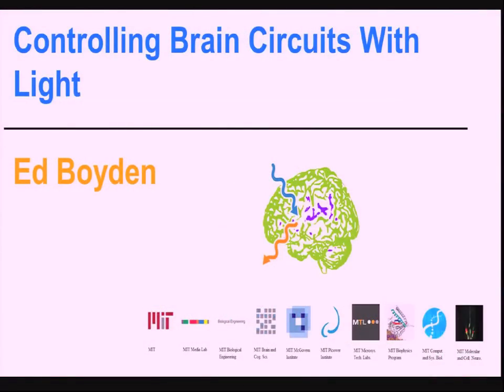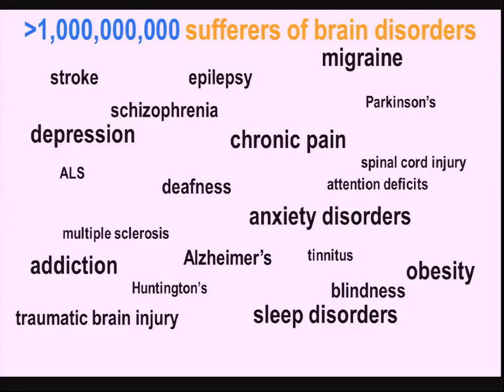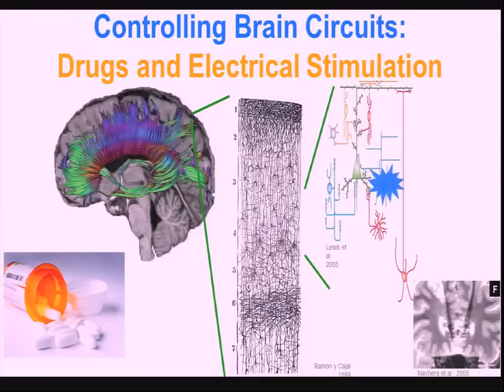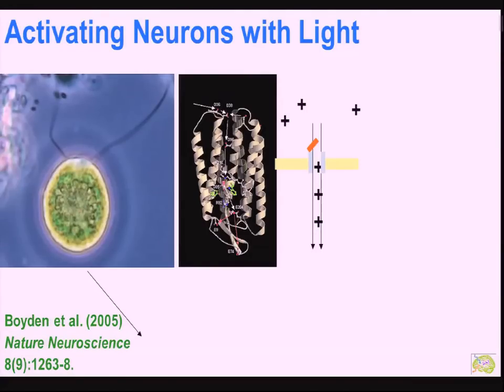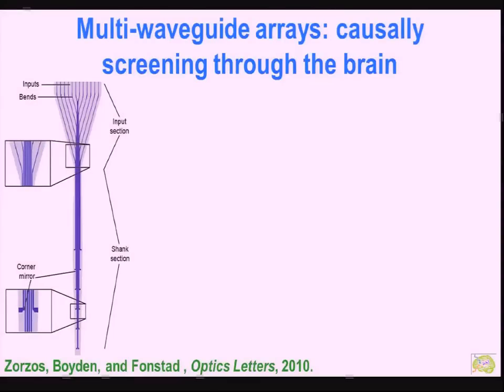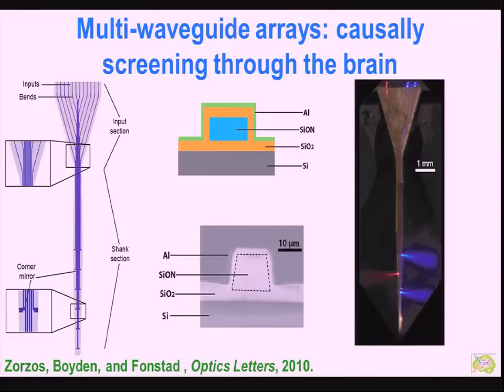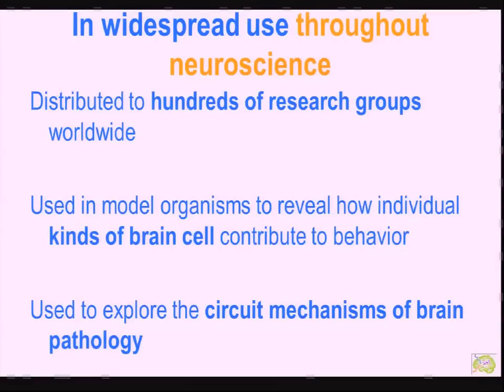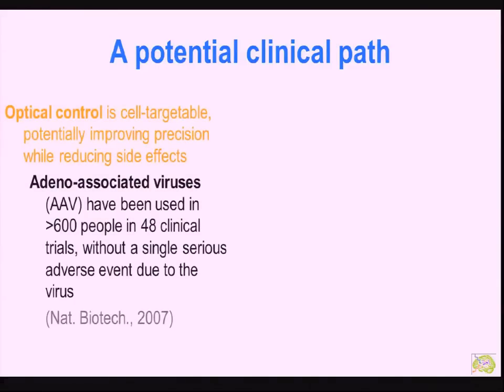Controlling the Brain with Light - Ed Boyden's Photonics West 2011 presentation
In this 10minute presentation from the BiOS Hot Topics session at Photonics West 2011, Ed Boyden talks about his research at MIT.